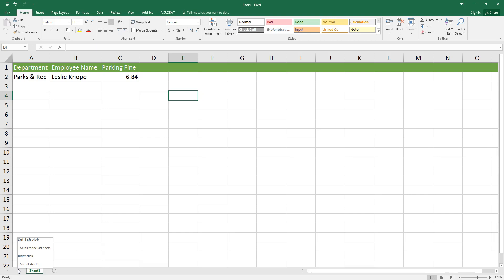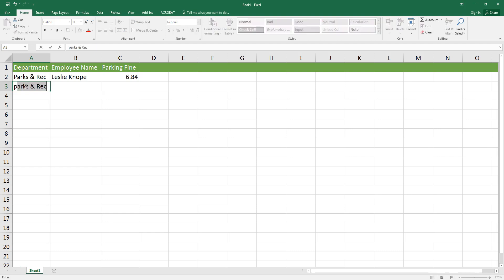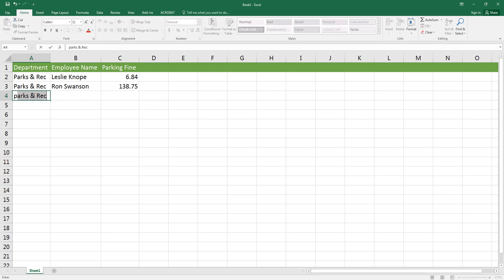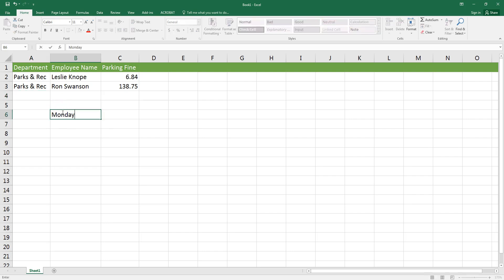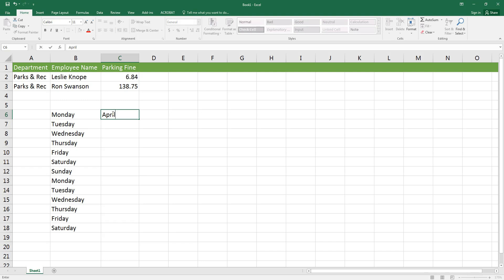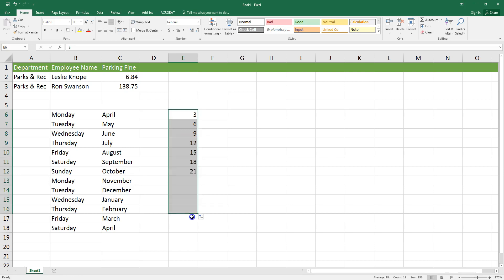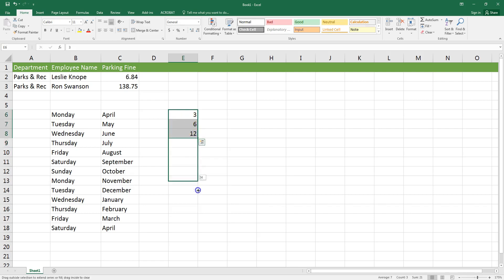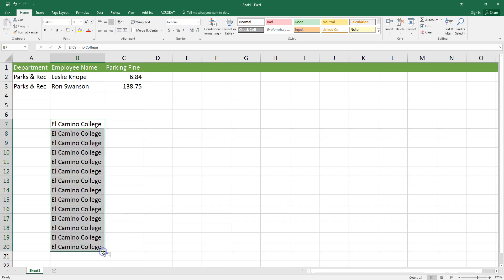Beginning Excel 2016 Pt 5 – Predictive typing and copying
How to use the predictive typing and copying features in Excel.